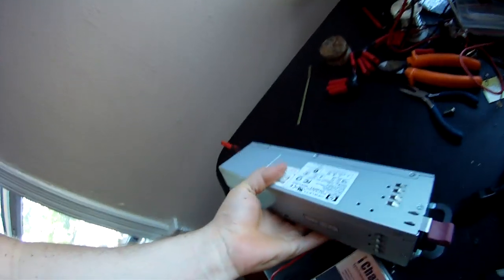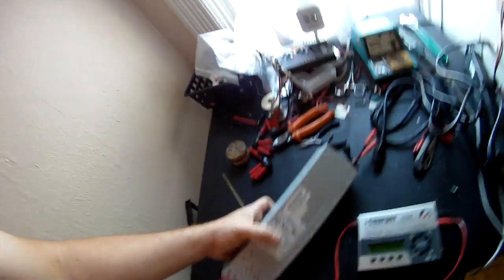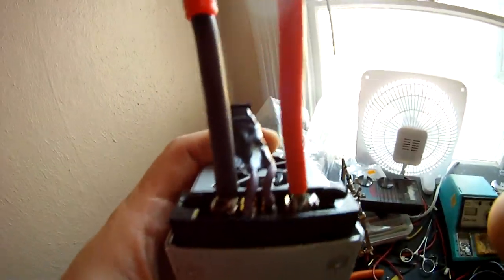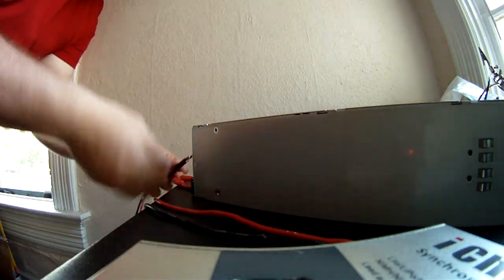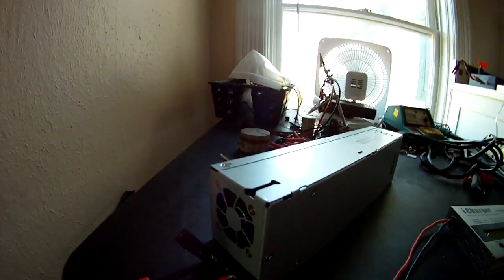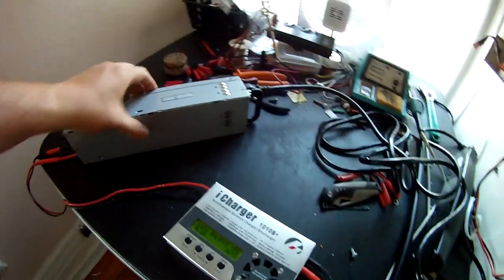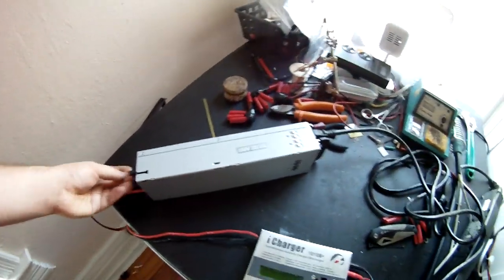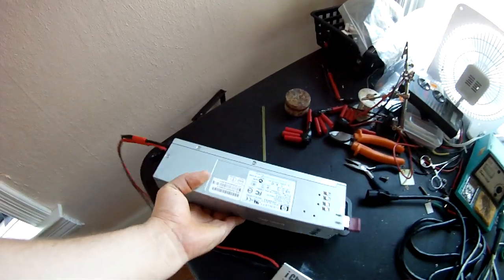12V server power supplies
12V server power supplies rock.
Will cover how to electrically isolate a second one for 24v series operation later on.